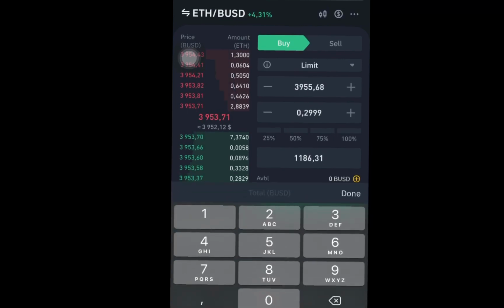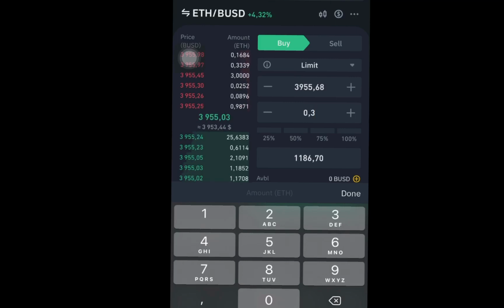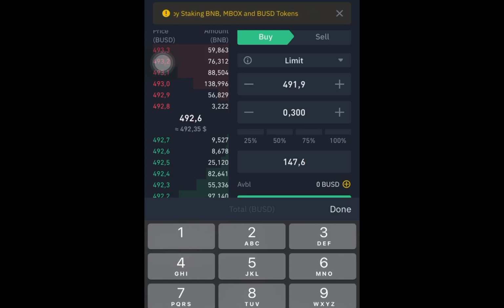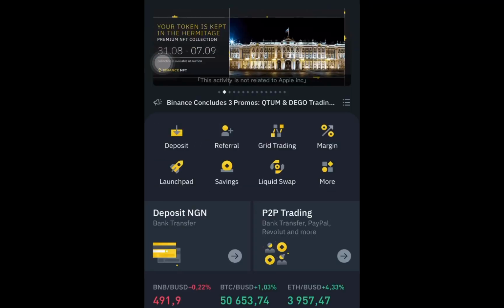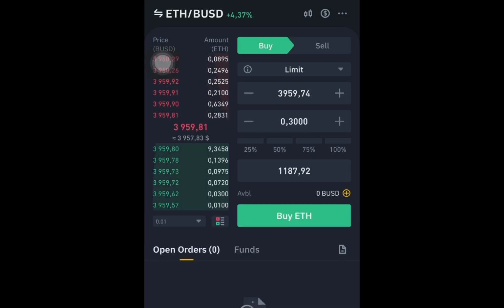How to make crazy huge gains by investing $100 in Bnb to get $1,186+ in profit (My Altcoin strategy)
How to buy safemoon (safemoon) on Pancakeswap | The Next Safemoon?